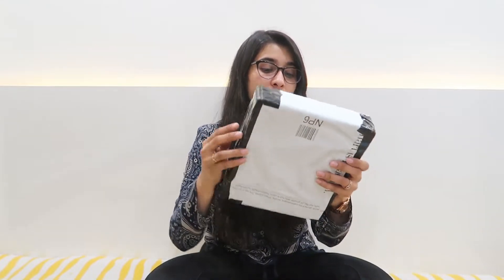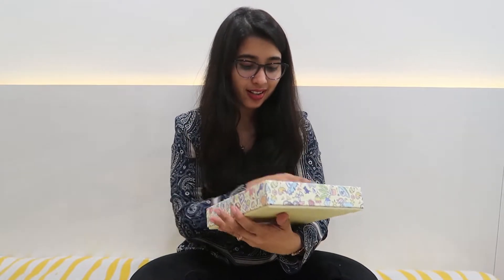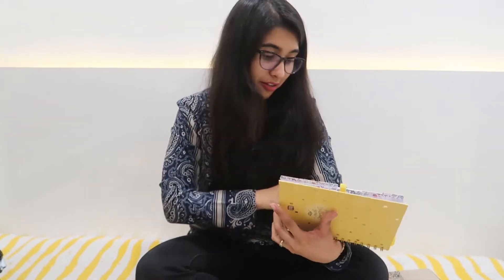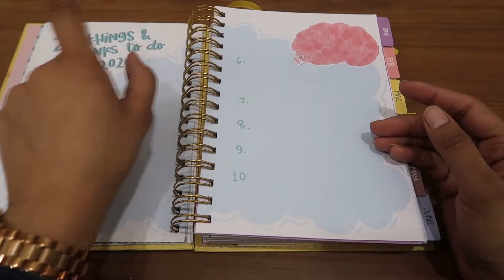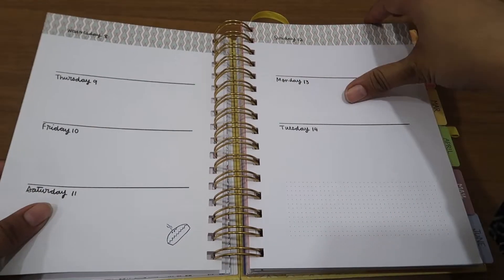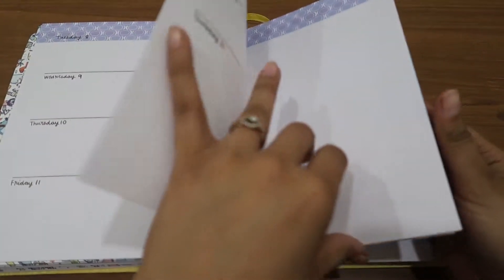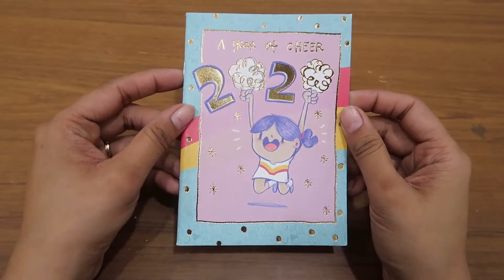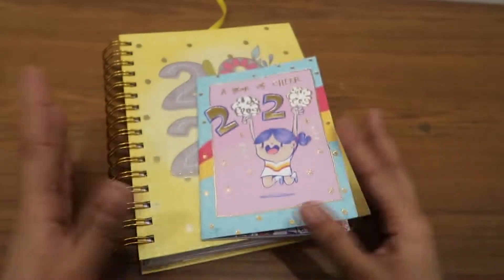Unboxing 2020 Planner